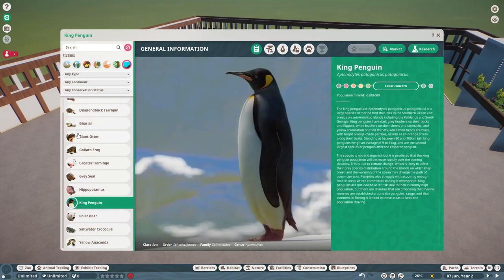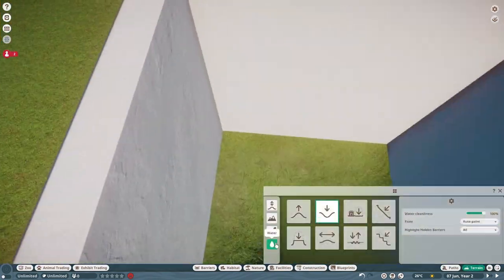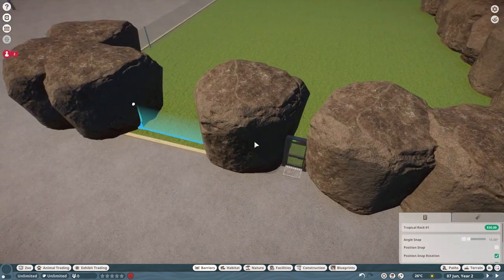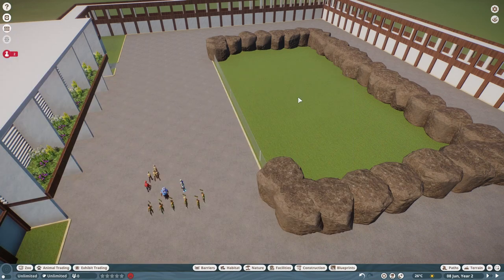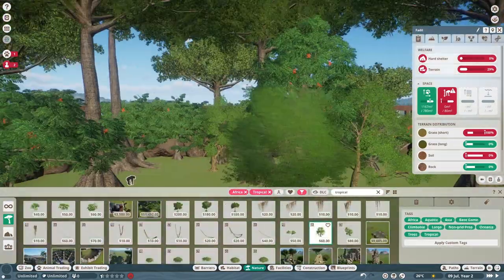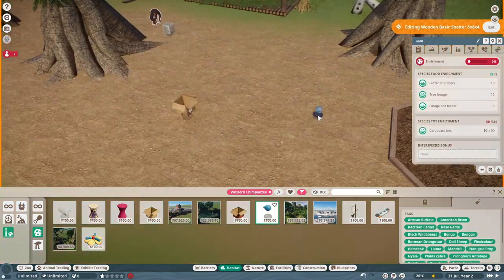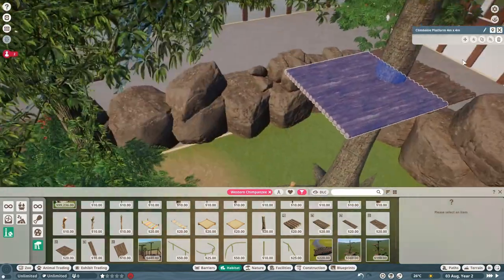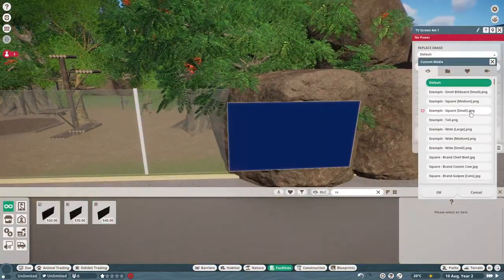Meryl Zoo | EP.2 Western Chimpanzees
In this episode i build a western chimpanzee habitat.